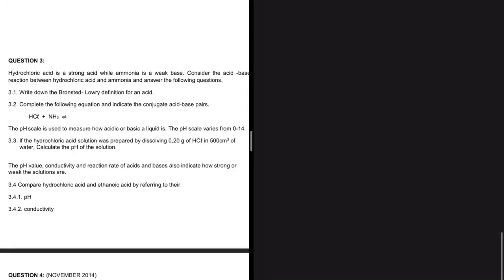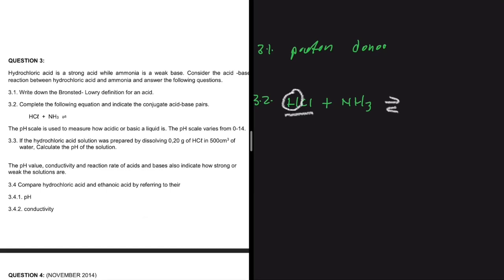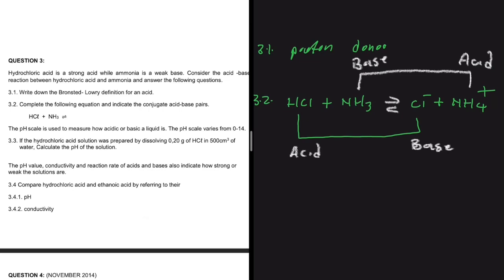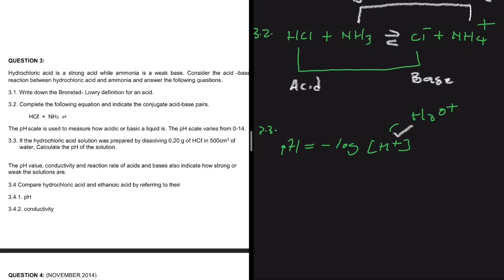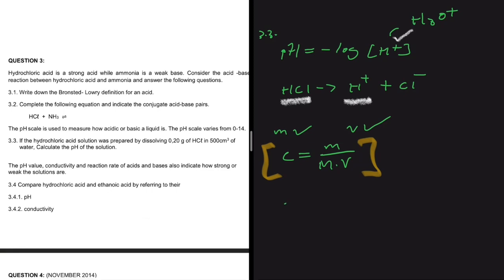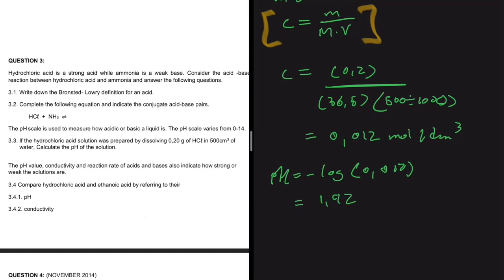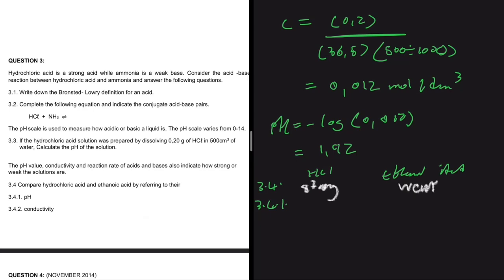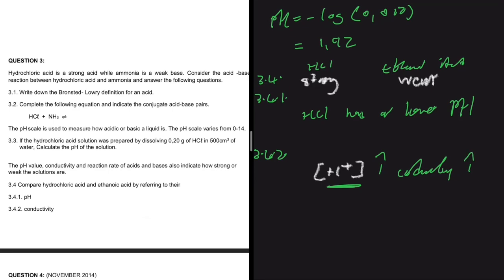Acids & Bases Grade 12 Exam Question on Conjugate Pairs, pH, Conductivity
Grade 12 Physical Sciences P2 on Acids & Bases